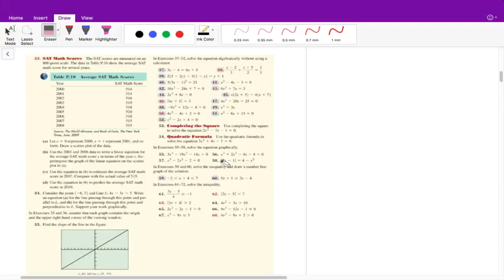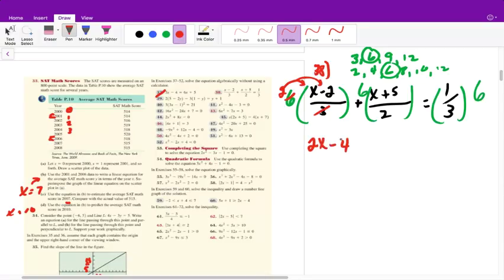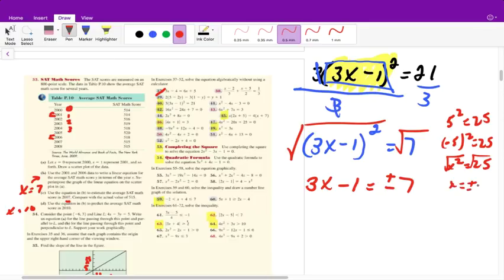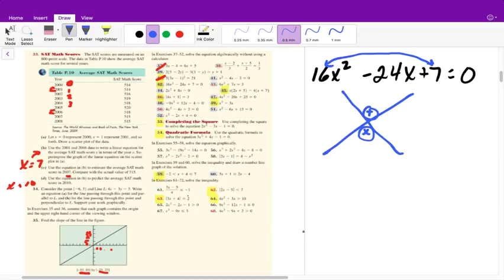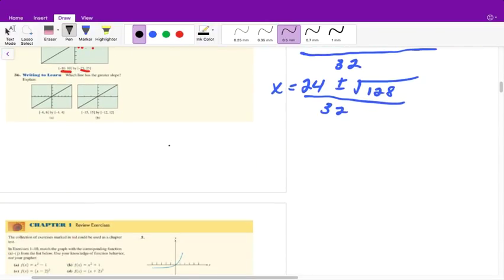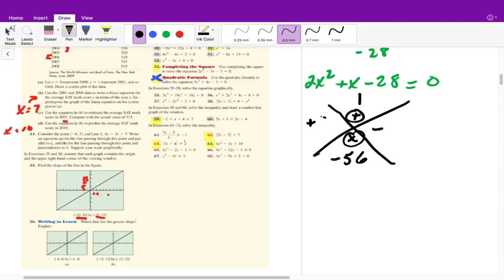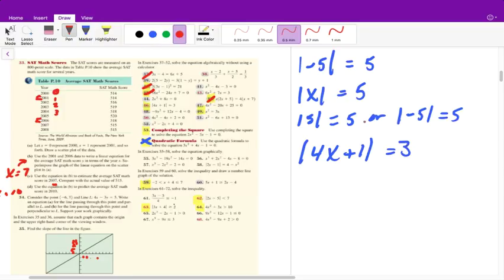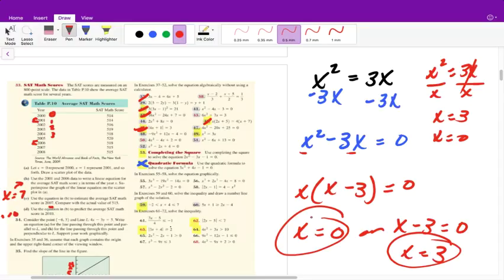Summer Worksheet Page 2 Part 1